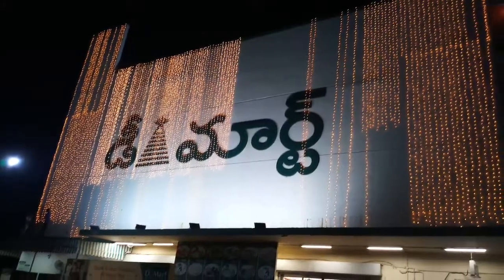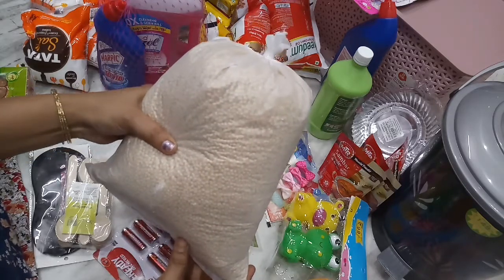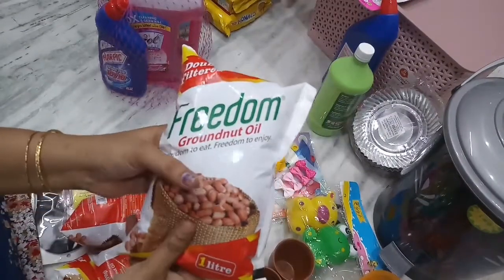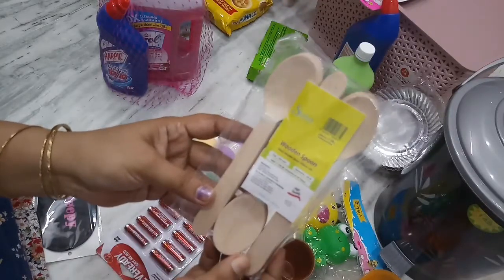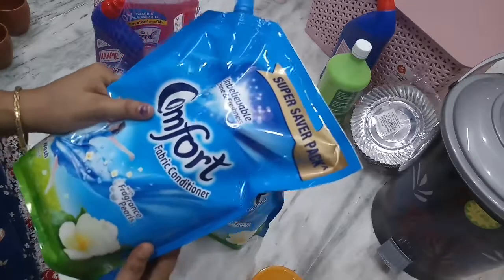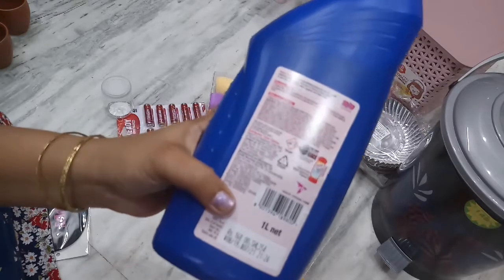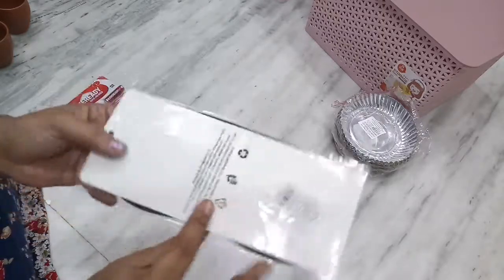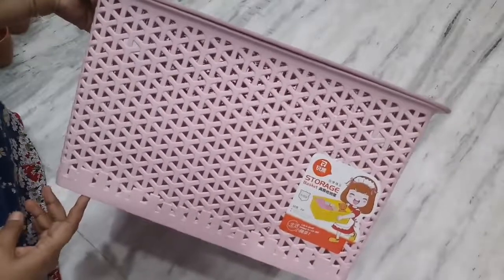డీ మార్ట్ లో నేను ఏమి తీసుకున్నానో చూడండి😍 , grocery shopping in d Mart🛍️🛒🛒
Grocery items